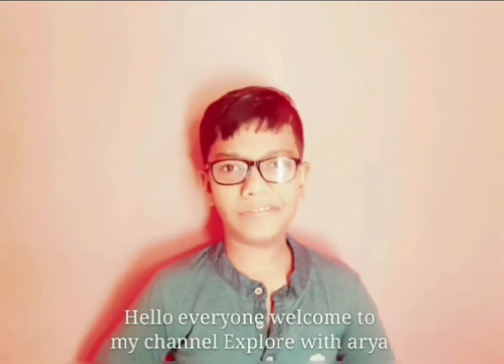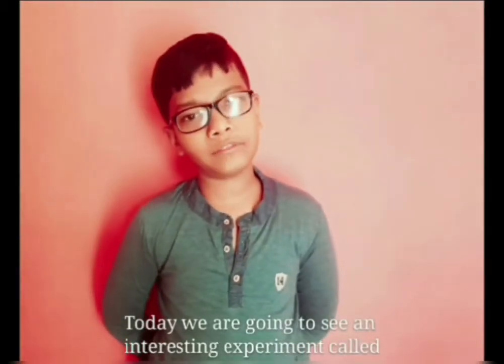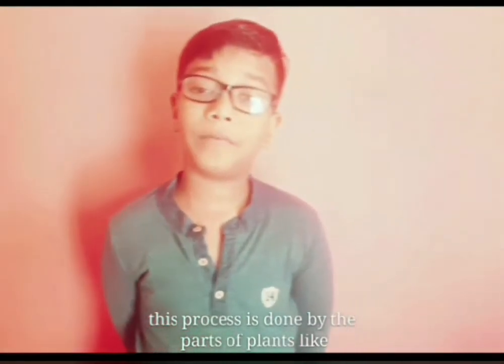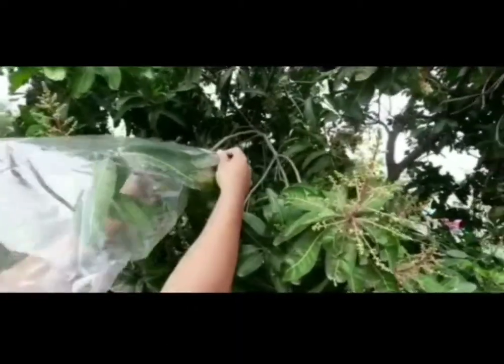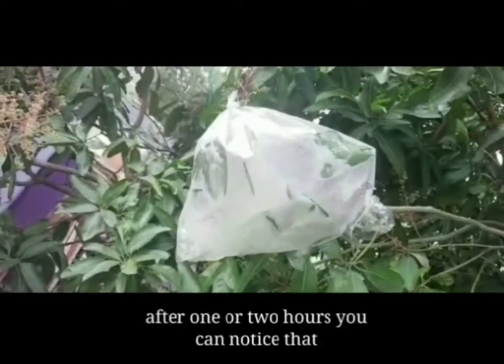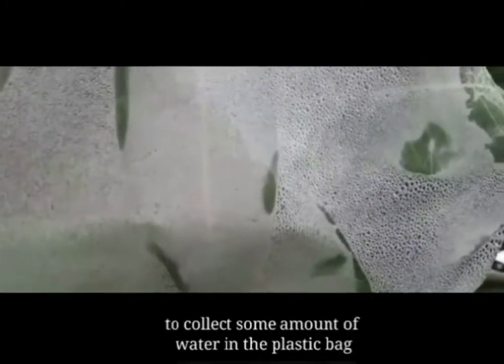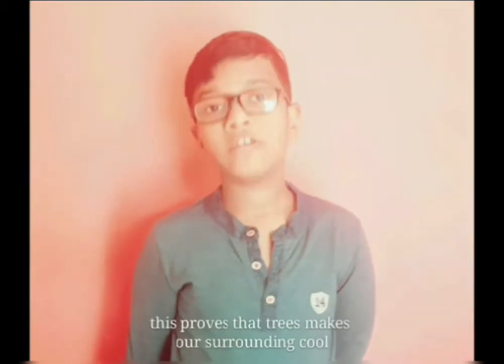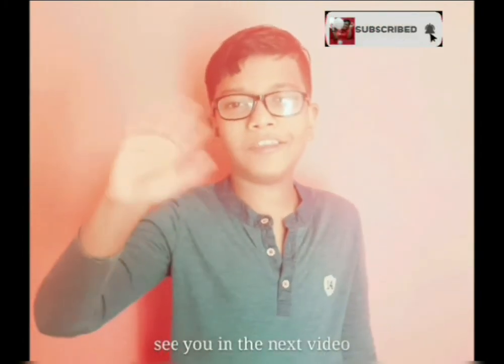Transpiration in plants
Transpiration is the process in which plants release the water inside it in the form of moisture or water vapor.
 Roots consume some amount of water from the soil and the rest evaporates in the atmosphere.
Parts of plants such as stems, small pores on leaves, and flowers evaporate the water to the atmosphere.
In other words, it is the process in
 which water evaporates in the atmosphere from plant leaves and other parts.